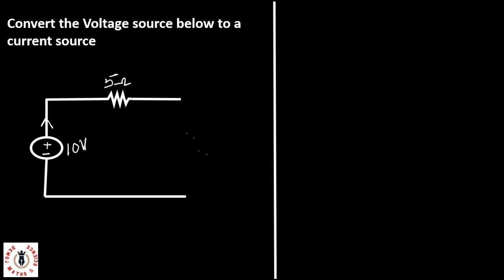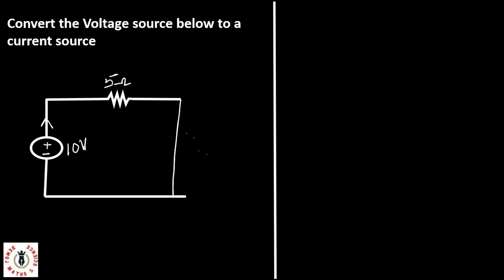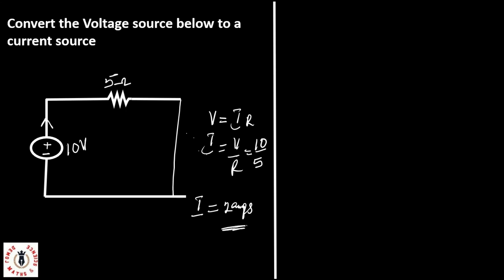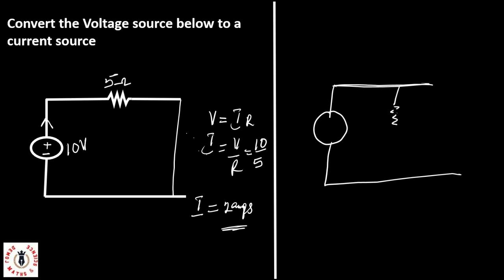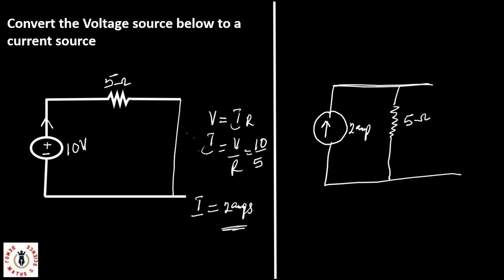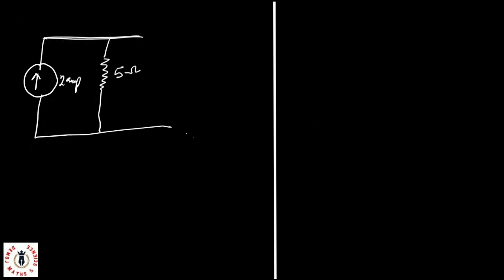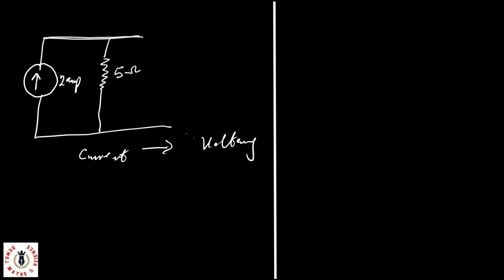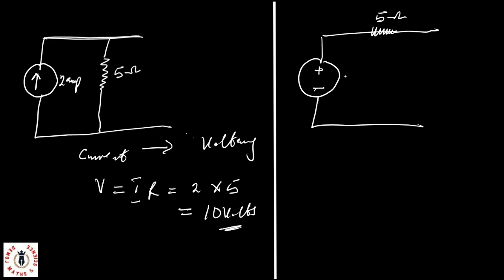How to Convert Voltage Source to Current Source - Worked Example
In this video, you’ll learn how to convert a voltage source into an equivalent current source easily with step-by-step explanations and examples. This essential technique in circuit analysis simplifies solving complex circuits. It's perfect for students and professionals in electronics and electrical engineering!

🔍 What’s Inside:
✔️ Basics of voltage-to-current source conversion.
✔️ Practical worked examples.
✔️ Key tips to avoid mistakes in circuit transformations.

DC Networks